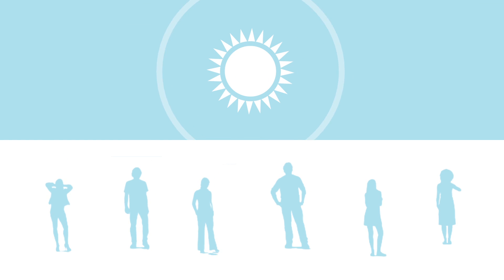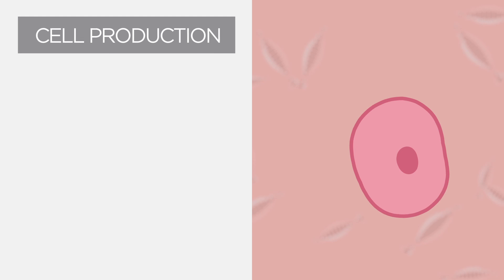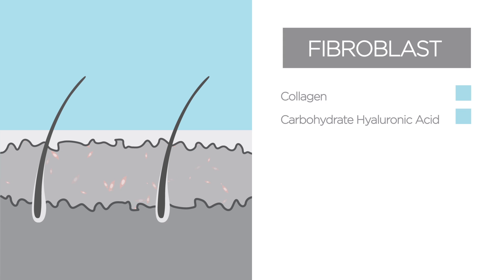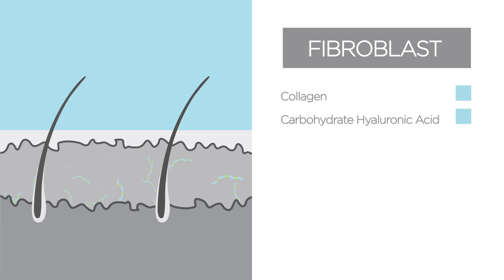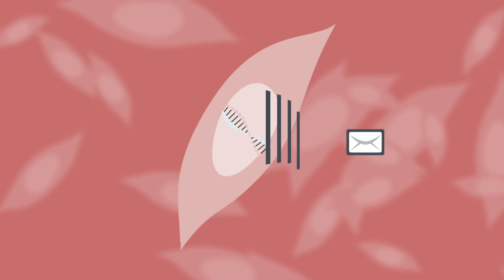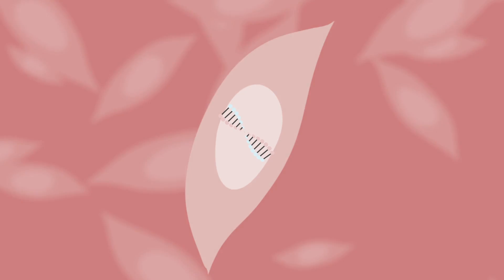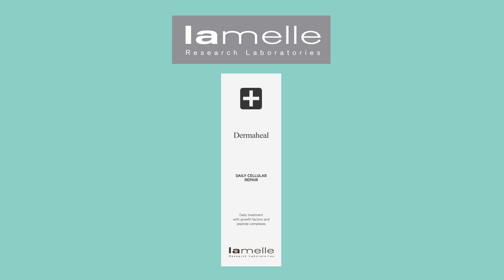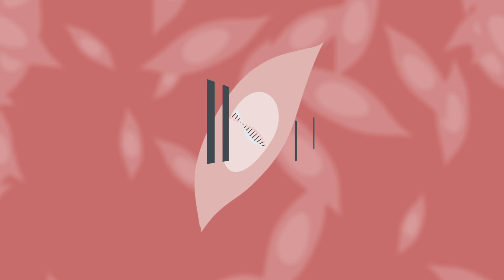Growth Factors & The Skin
Do you know why you need growth factors in your skin care?

Do you understand the function of growth factors and how they can prevent ageing?

Here is an informative and easy to understand video by Lamelle Reaserch Laboratories.